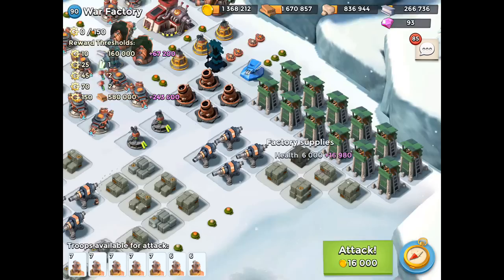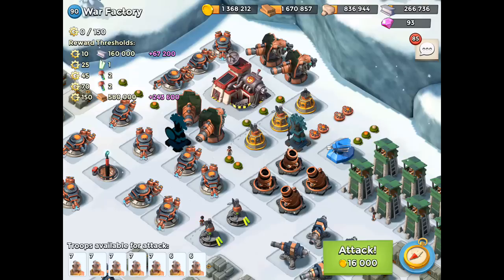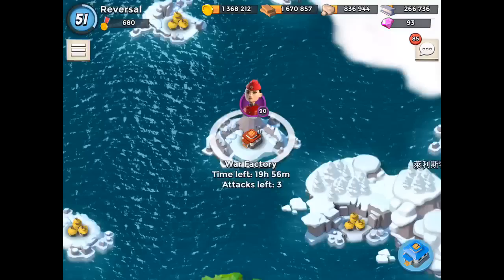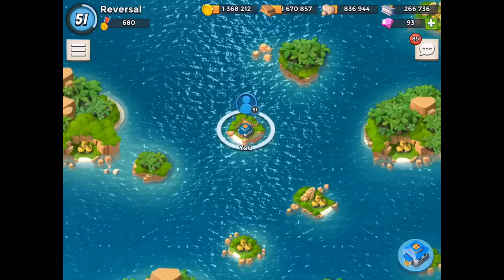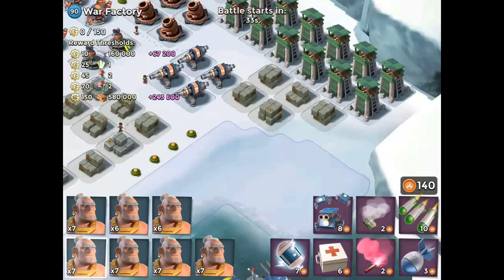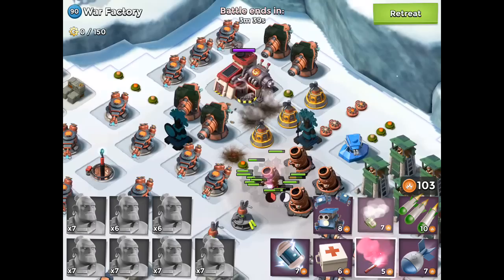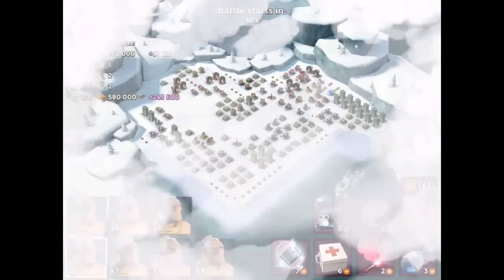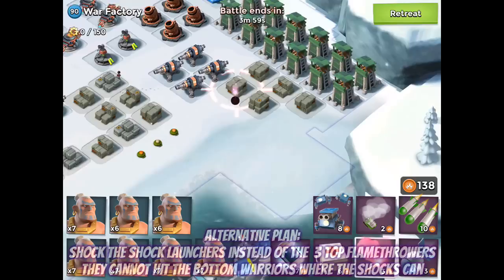Boom Beach - BIGGEST EVER COLONEL GEARHEART FAILURE!!! | "How to beat Gearheart" Guide?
Boom Beach Colonel Gearheart Gameplay! Colonel Gearheart is the HARDEST boss in Boom Beach! The Warriors are the fastest way to take down Colonel Gearheart in Boom Beach so try it yourself!

Boom Beach PATCH INFORMATION
Update: "The Temple of Doom Cannons"

NEW MAIN FEATURES!
- Colonel Gearheart
- HAMMERMAN STRIKES BACK
- Critters
- Prototype Weapons Lab
- Name Change
- Switch Buildings and Landing Crafts
- DAILY EVENTS!

- My Task Force Redemption is Recruiting!
Got more than 400 Medals/VP? Apply!
(Be sure to apply in English!)

Category: Games
Updated: Feb 05, 2015
Version: 20.45.1
Size: 95.9 MB